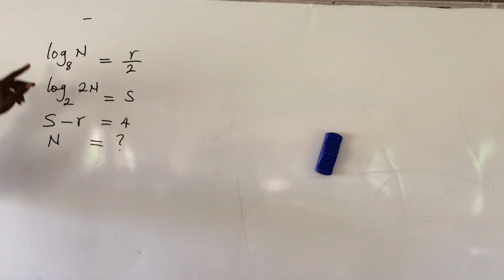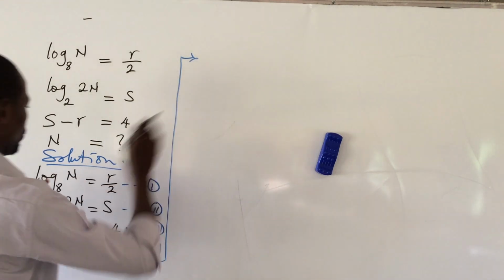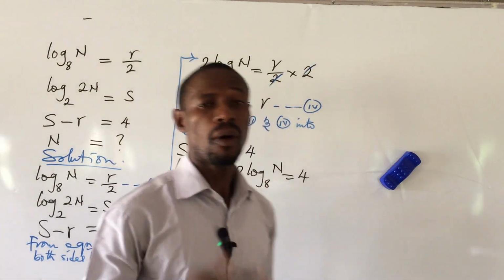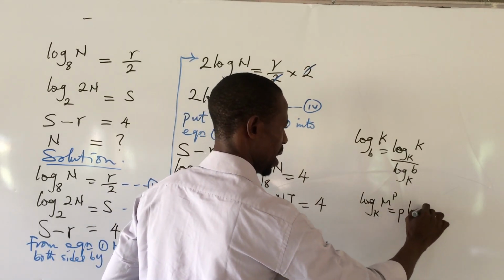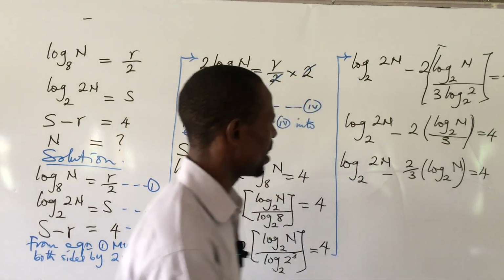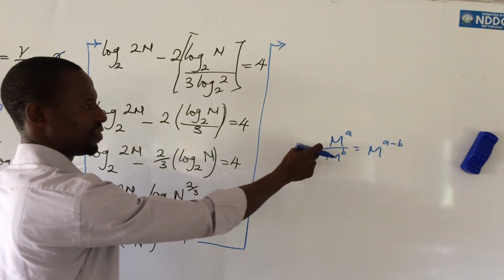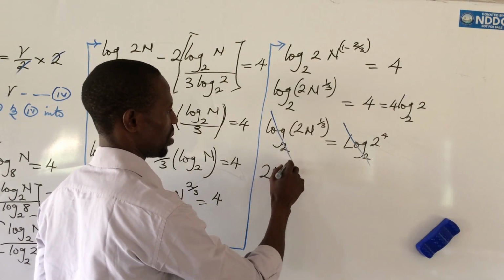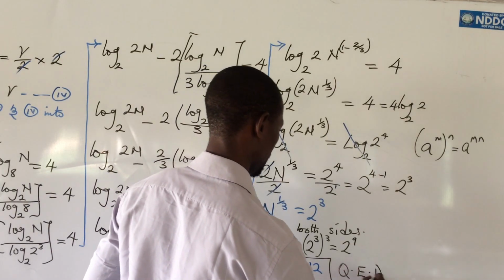Solving A Set Of Logarithmic Equations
Solving A Set Of Logarithmic Equations is a great and wonderful video you will definitely learn so many mathematical tricks and tips to mathematical challenges from.

In this video, you will learn how to apply some of the laws of logarithms, laws of indices and many other mathematics tips to solving logarithms and indices challenges.
I will guide you on how to substitute a system of one equation into another in order to create a third equation for easy solving. These and many other things you will learn from this video. Thus I enjoined you to watch this video from the beginning to the end without skipping any part in order to get the fullness therein.

Thanks.